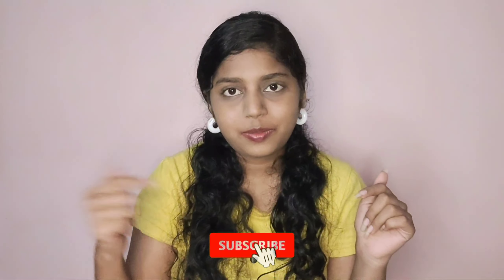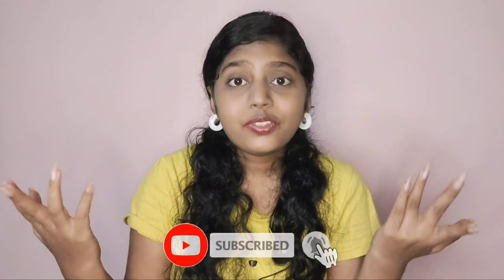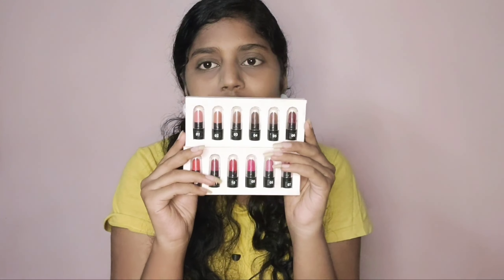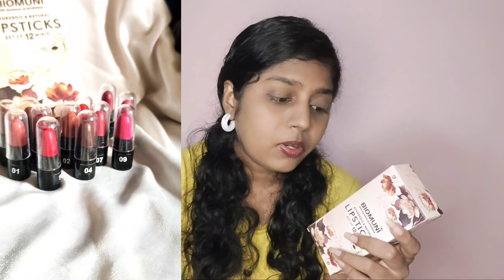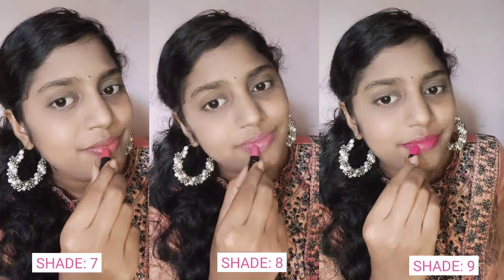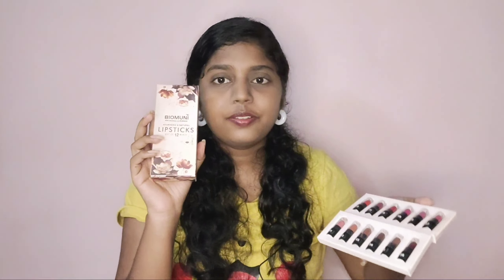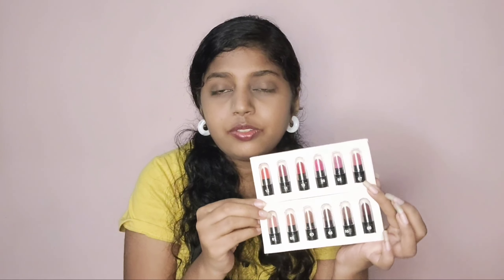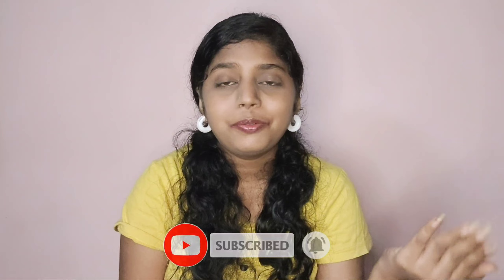BIOMUNI mini lipsticks 💄 | Honest review & swatches | set of 12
BIOMUNI mini lipsticks

I really hope you enjoyed watching the video 💗

Note: My videos are family friendly. I make videos on lifestyle, fashion, beauty and food related and inspiring topics. ( I think the age is 18+ who watch my videos)
I'm using copy right free music.

Lipstick swatches
Mini lipsticks review
Mini lipsticks review & swatches
indian beauty blogger
Mini lipsticks swatches
Set of 12 lipstick under 500
best nude lipsticks
Red shade lipstick
BIOMUNI ayurvedic lipstick review
BIOMUNI ayurvedic lipstick review and swatches
BIOMUNI mini lipsticks honest review
BIOMUNI set of 12 mini lipsticks
BIOMUNI set of 12 mini lipsticks review